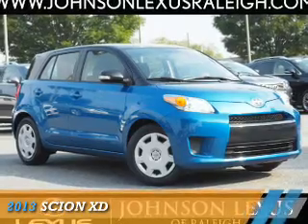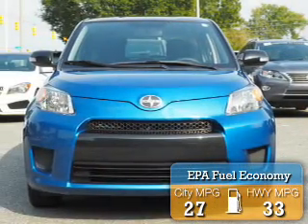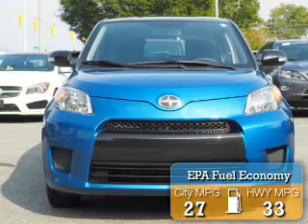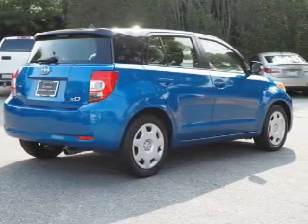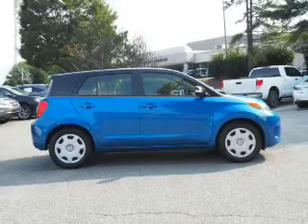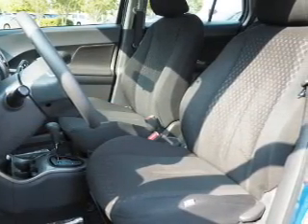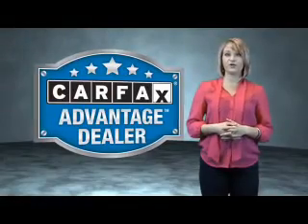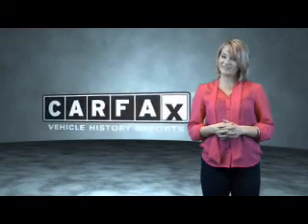2013 Scion xD P6717 - Raleigh NC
Phone:
Year: 2013
Make: Scion
Model: xD
Trim:
Engine: 1.8 liter 4 Cylindercylinder FWD
Transmission: Not Specified
Color: Blue
Mileage: 46213
Address:
VIN:JTKKUPB43D1030088